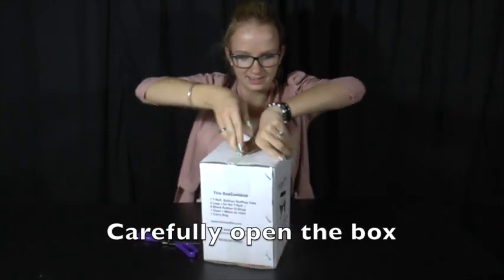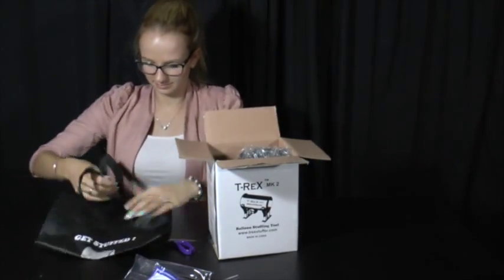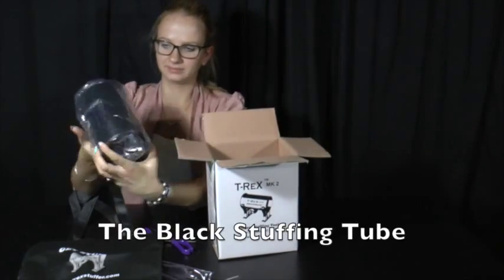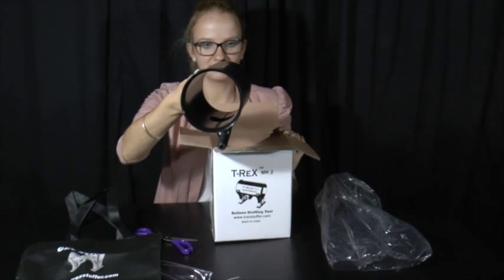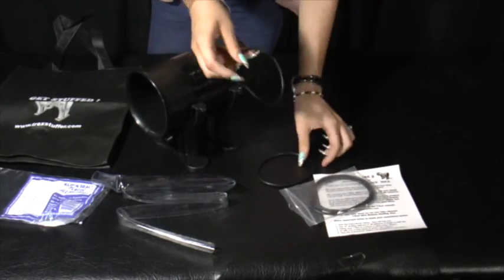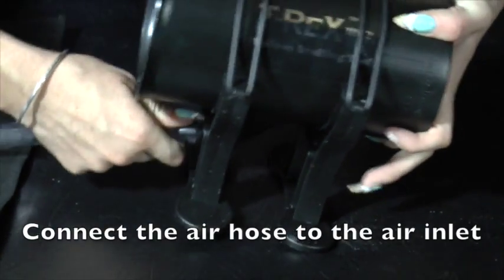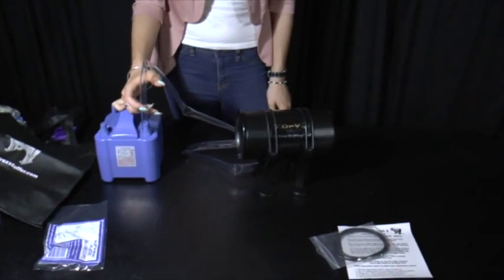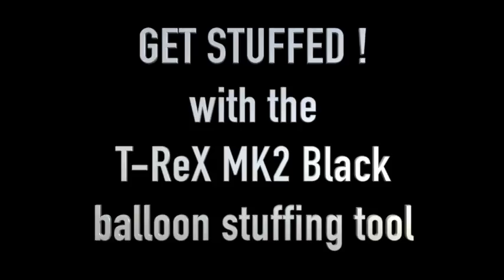Unboxing and assembling the T-ReX MK2 Black balloon stuffing tool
Unboxing the new T-ReX MK2 Black balloon stuffing tool and assembling it.